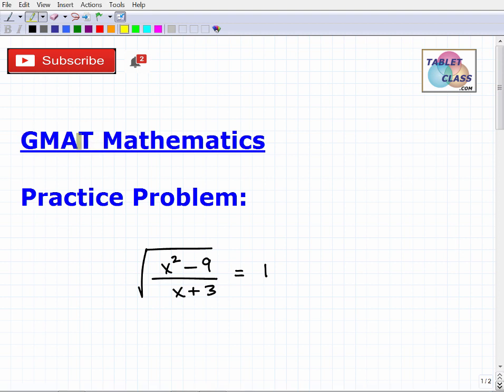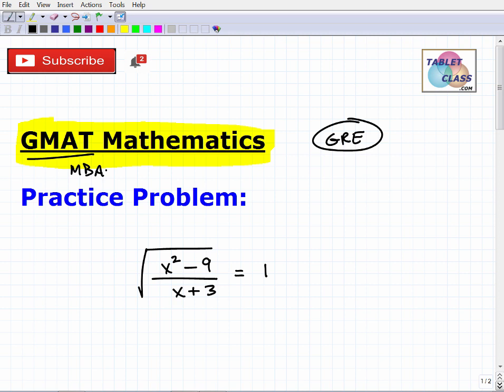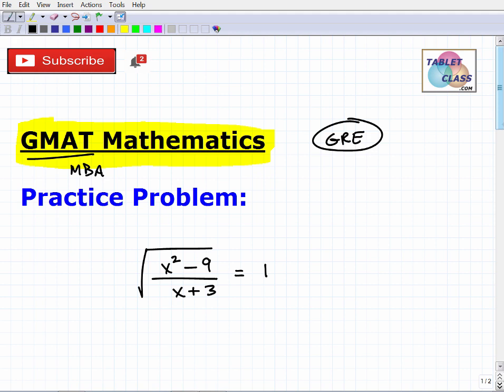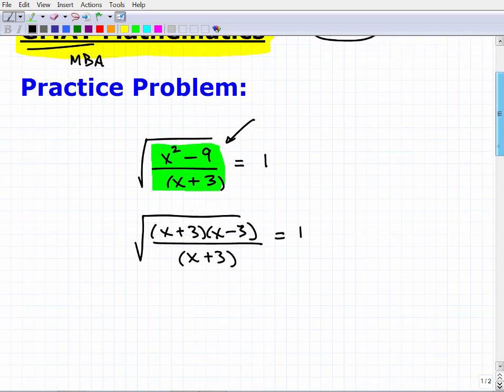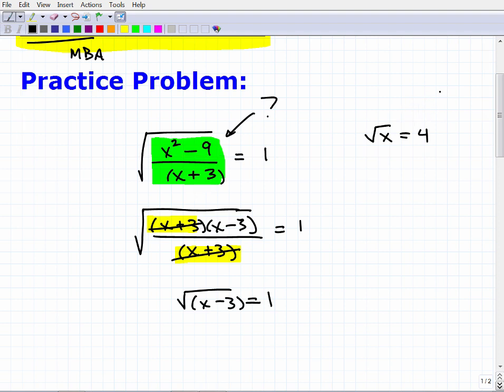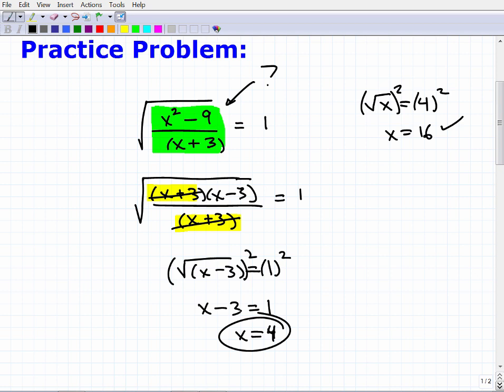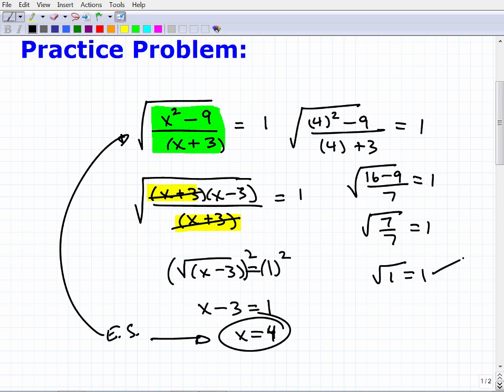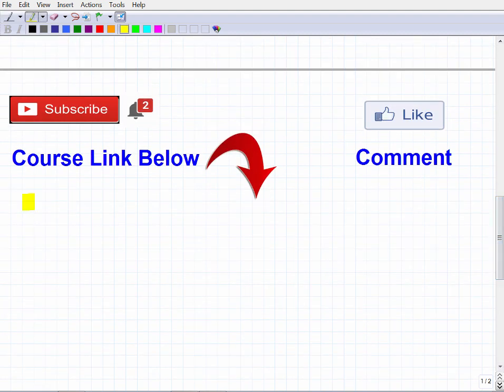GMAT Math – Raise Your Math Score By Smart Practice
This GMAT math question will practice your knowledge in radical equations. The tutorial will go over how to solve a radical equations and check the solution for extraneous roots. If you need math help reviewing or practicing math for the GMAT Exam check out my GMAT Math Test Prep Course: